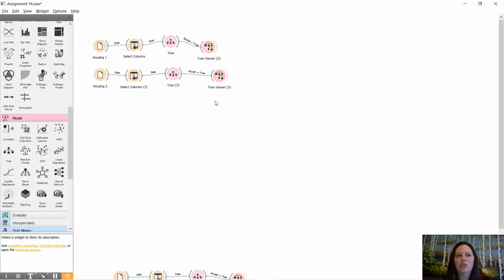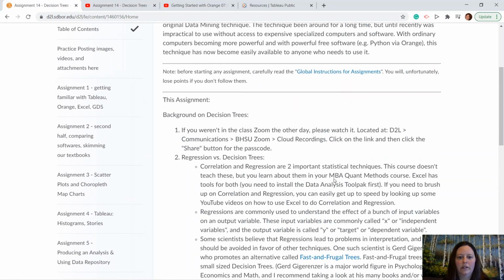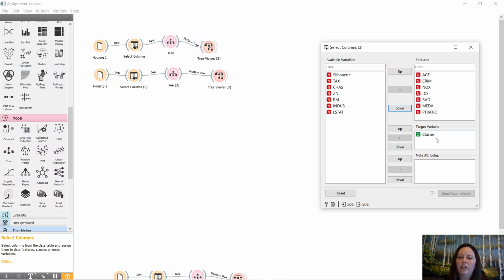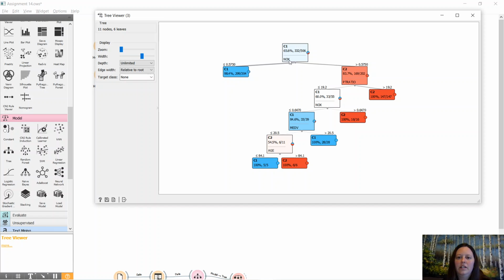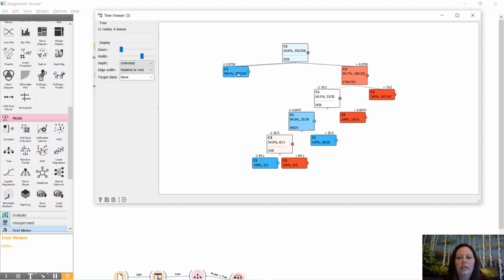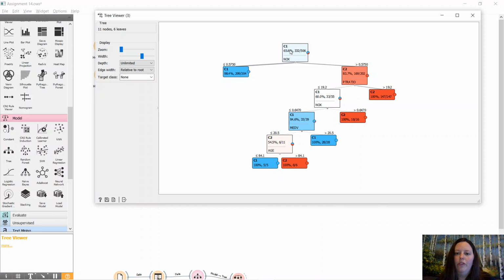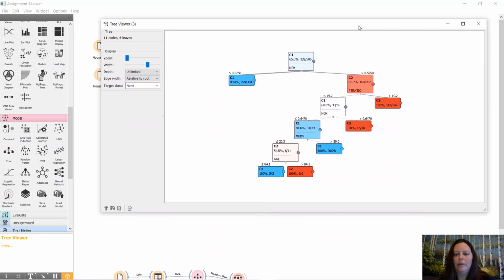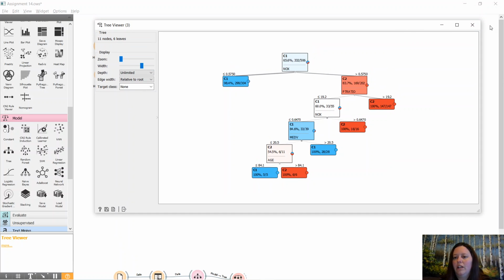#14 Housing- Decision Tree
Using Orange Data Mining Program let's look at decision trees using some housing data.